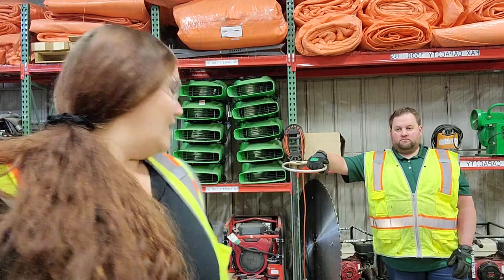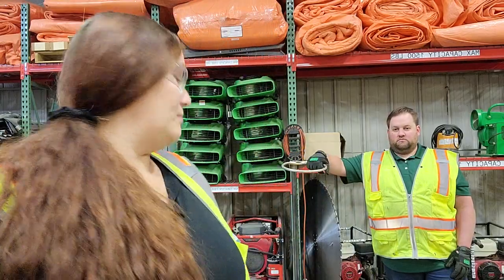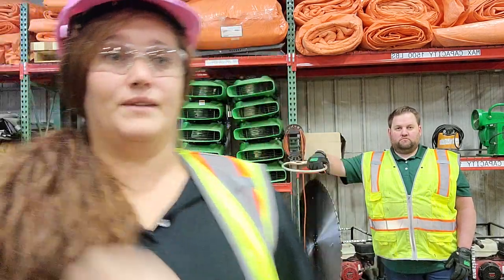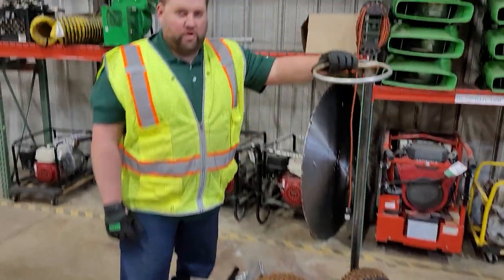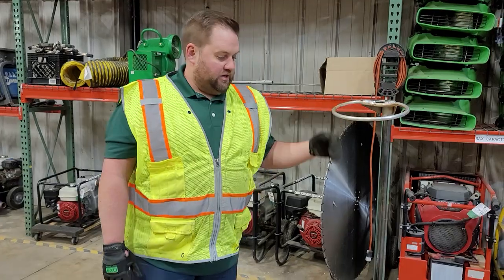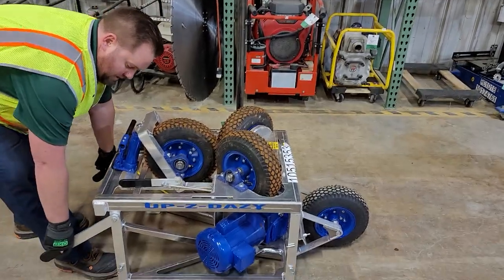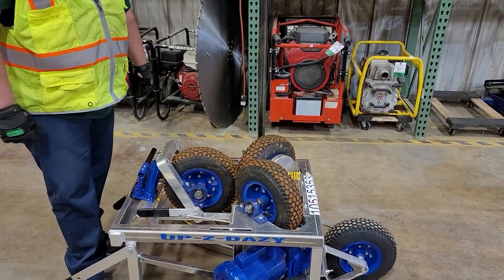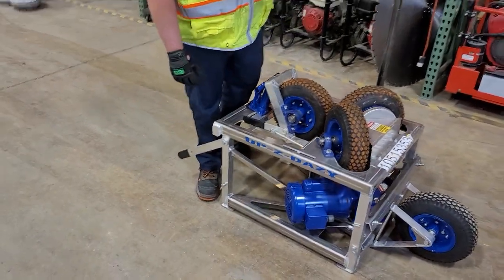PC1018- Tool of the Week- well puller